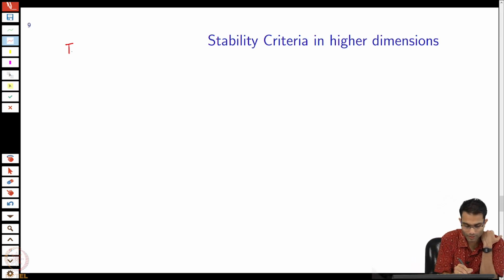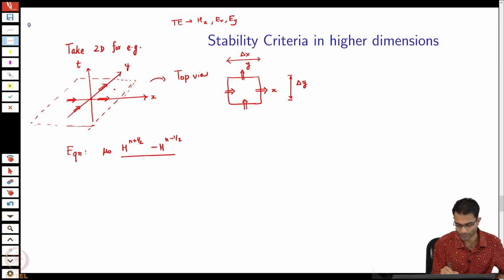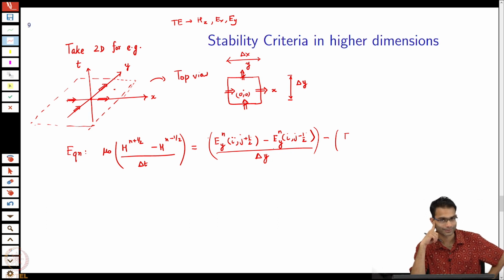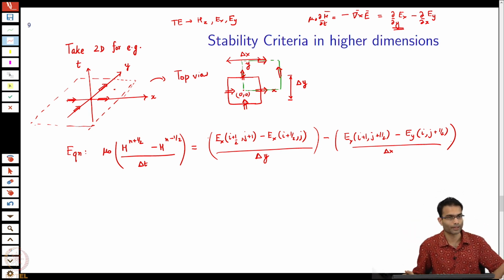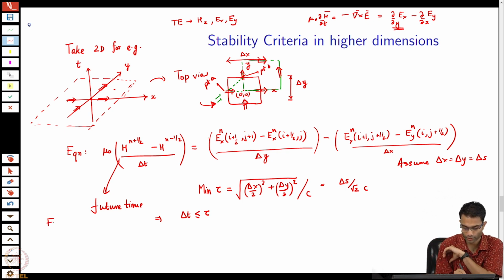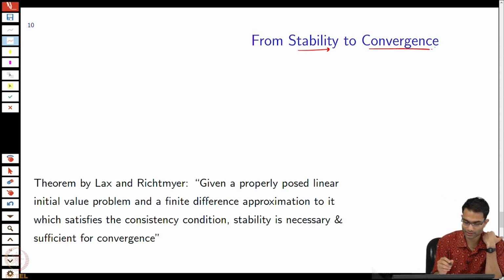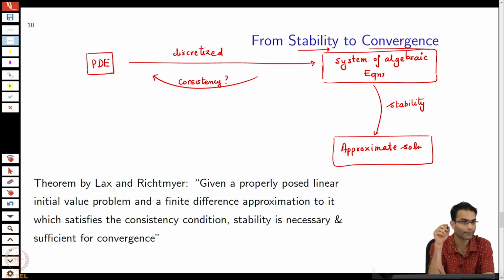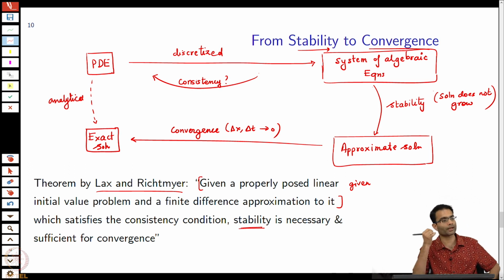Stability Criteria - Higher Dimensions